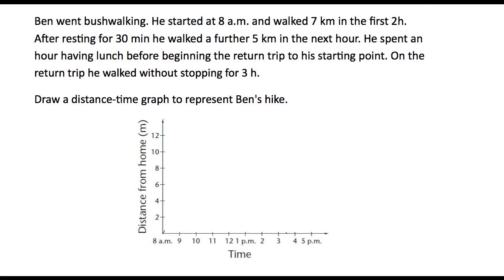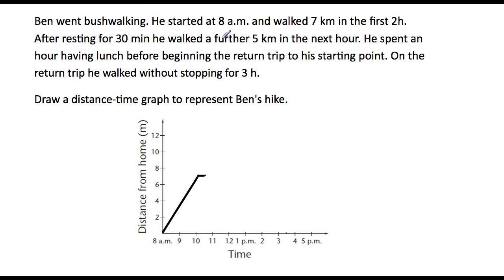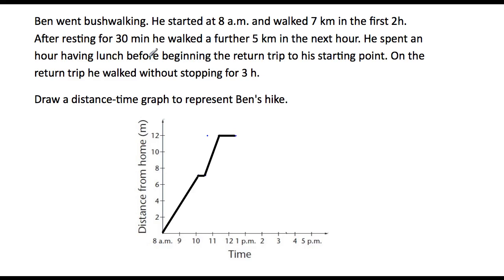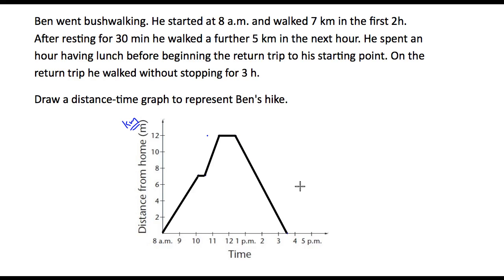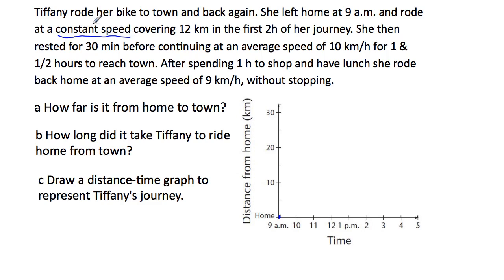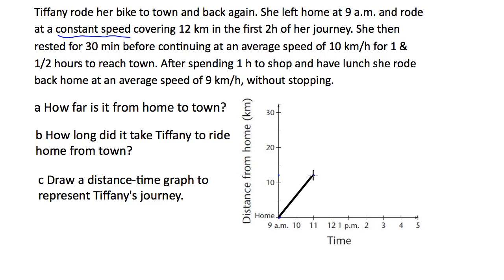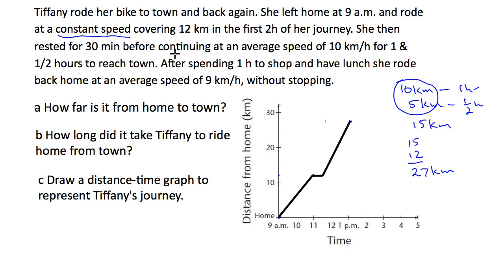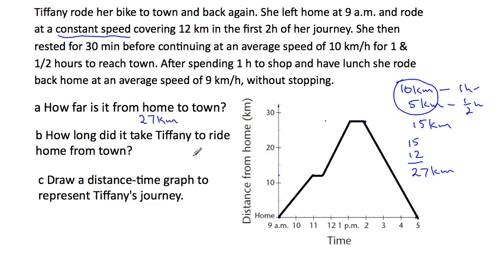Drawing Distance Time Graphs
Taking a real life time distance story and recording the details in a distance time graph - also known as a "Graph of a Physical Phenomena"